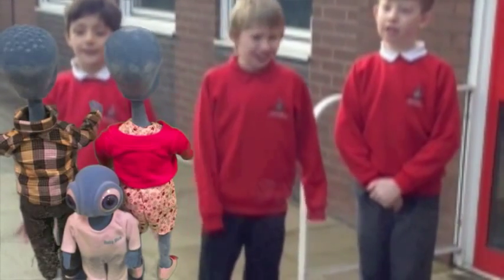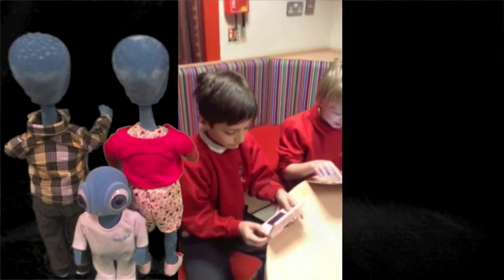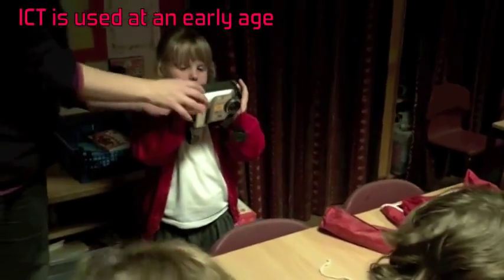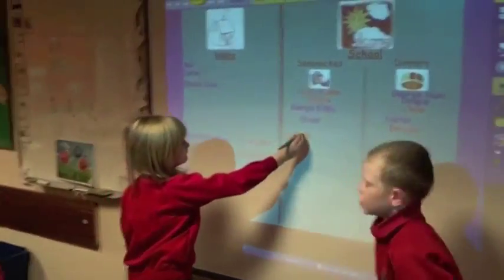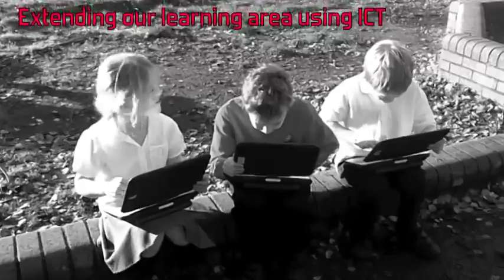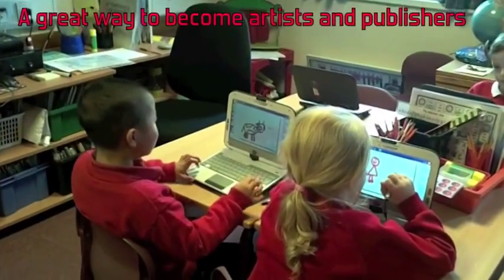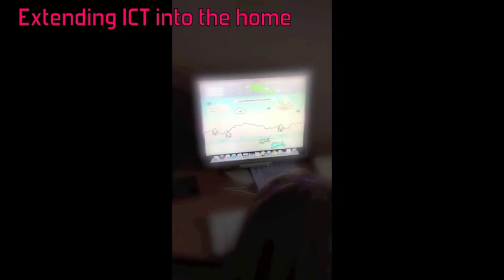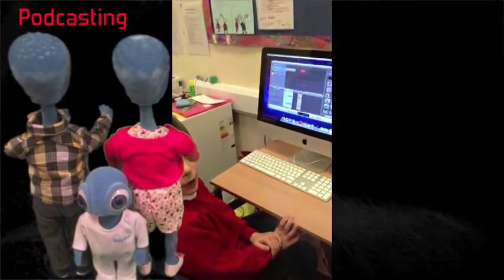Belvidere Primary School: 3rd Millennium Learning Award video